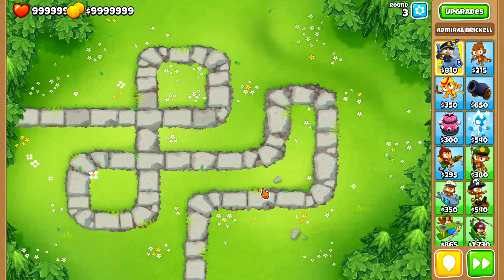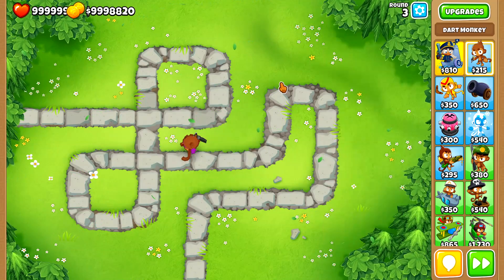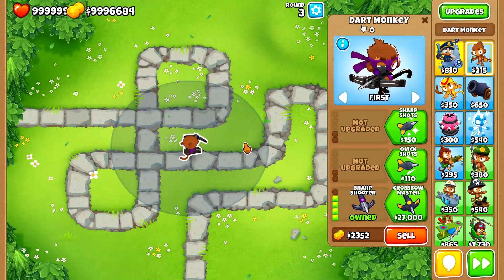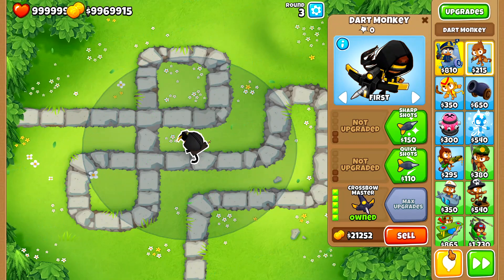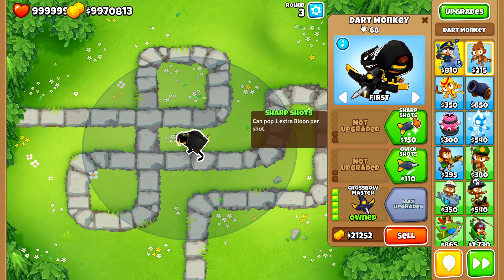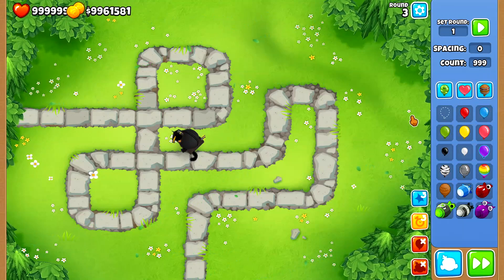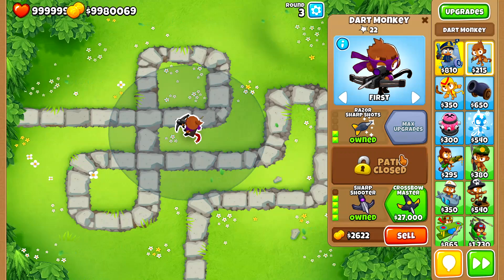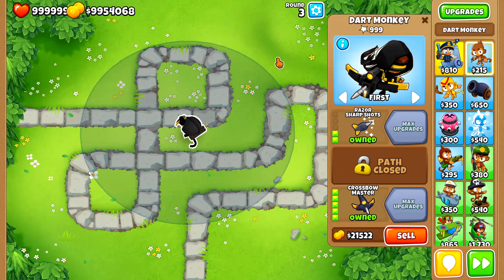BTD6 bottom path Dart Monkey mathematical analysis (done in Sandbox)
Tell me which other towers you want me to analyze and "Math out" for you!